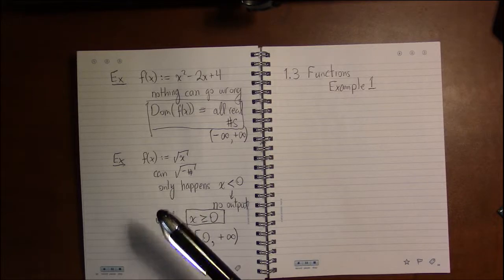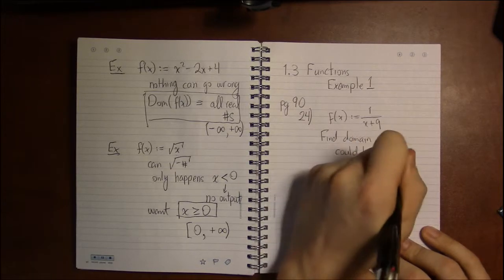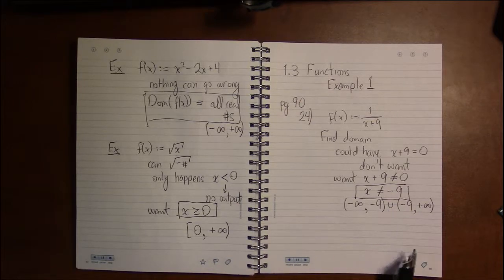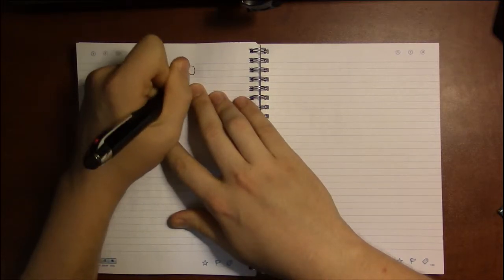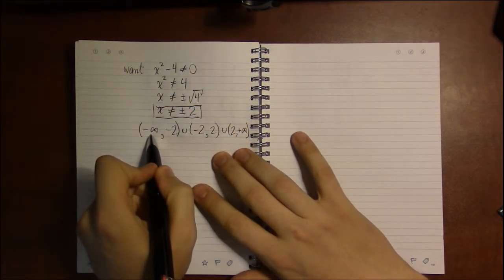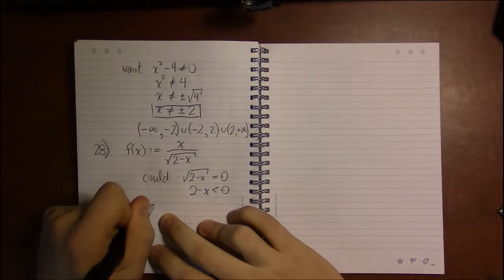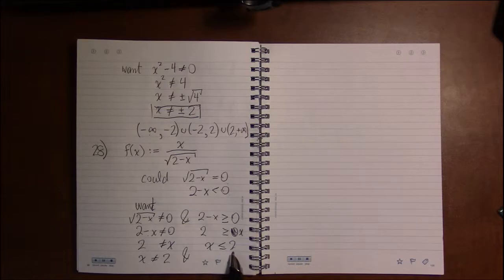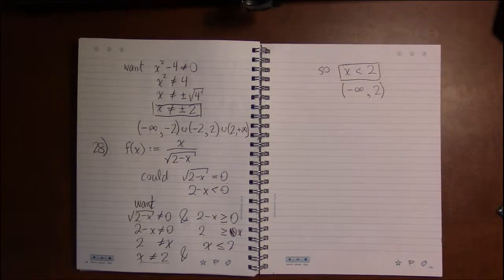1.3 #5—Domain: Example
Topic: Domain of a function
Section: 1.3